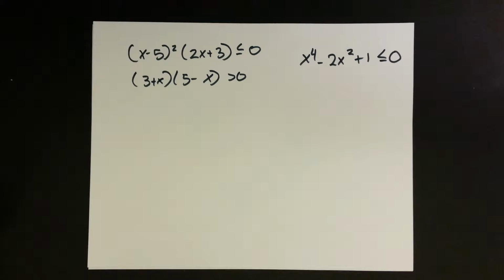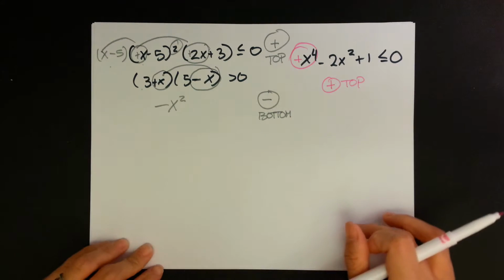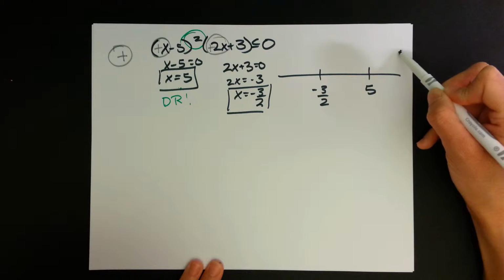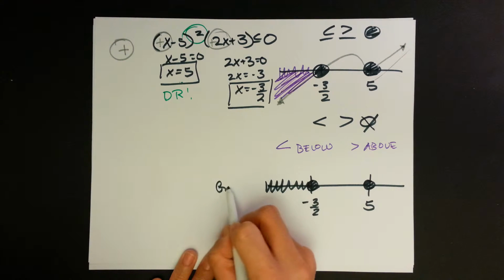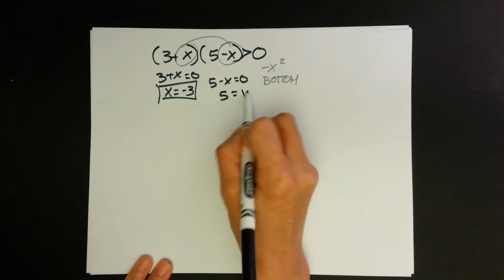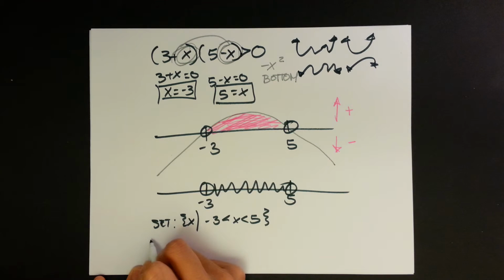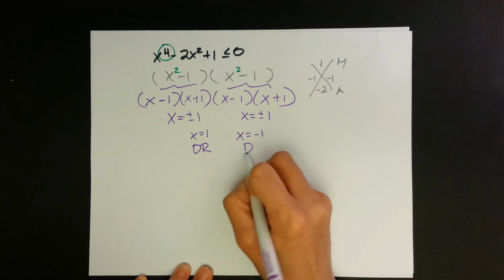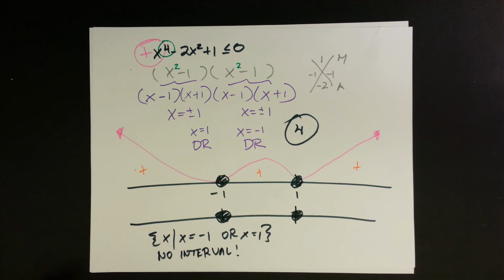ALG2 S1 U06 The Wave - Polynomial Inequalities